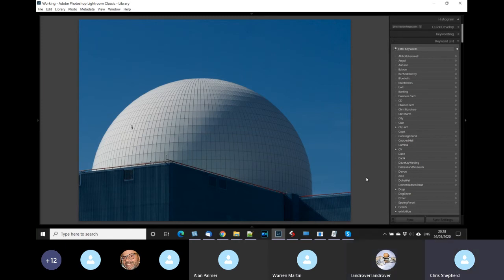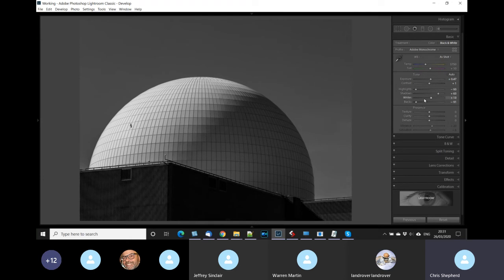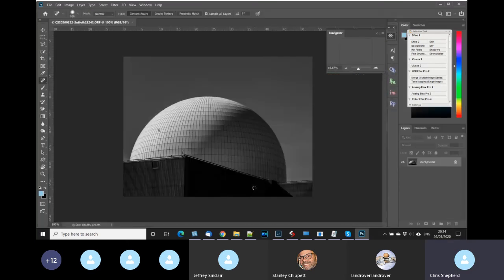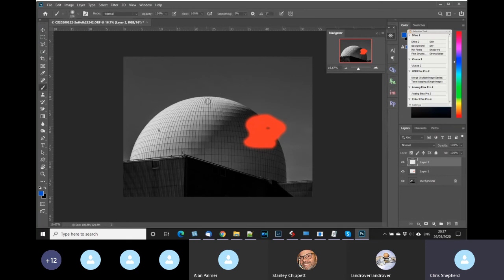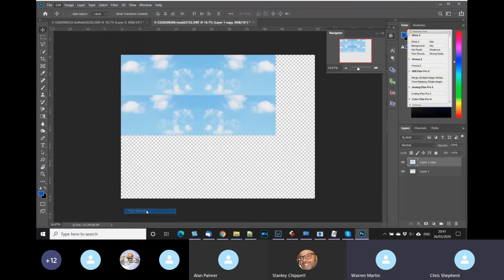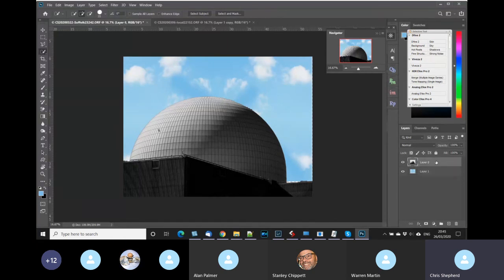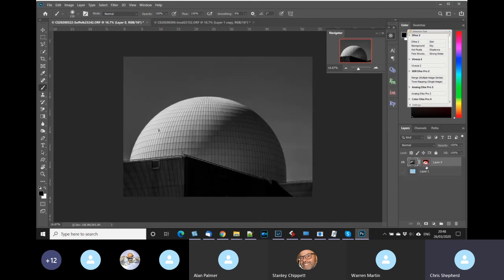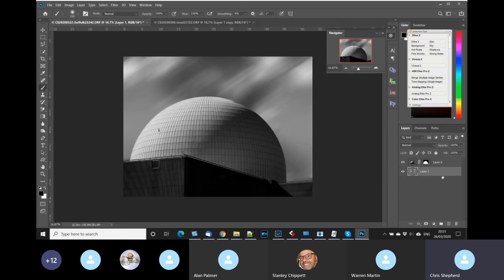Intro to photoshop layers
Due to Covid-19 the club is meeting virtually over skype.  In this part of the meeting, Chris gives a crash course in how & why you would use layers in photoshop.